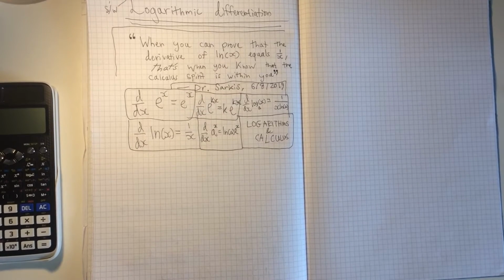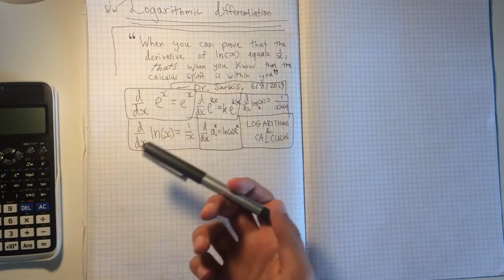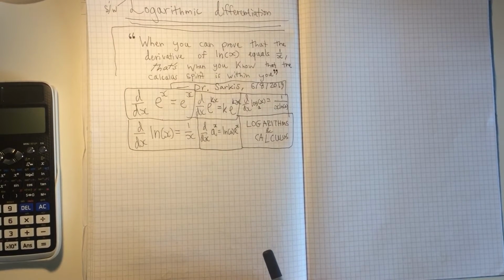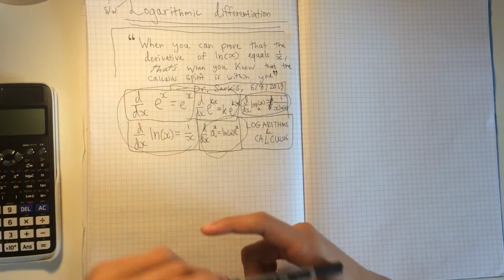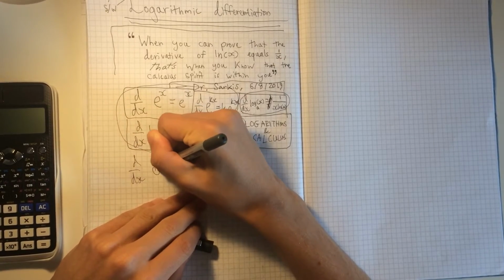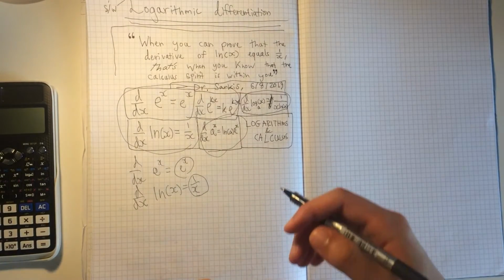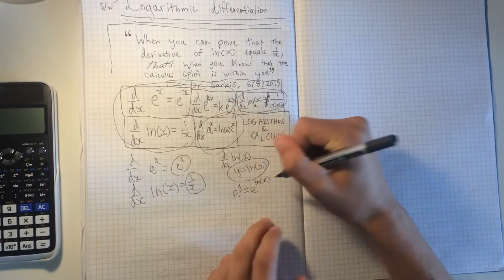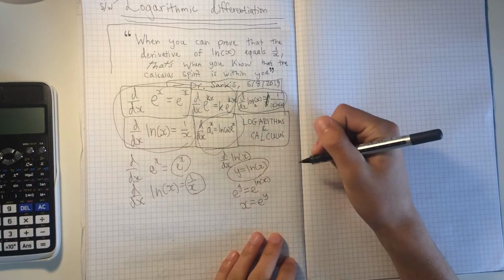Logarithmic differentiation, part 1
Oops. How silly of me.
I wrote that (a^x)' = e^x*ln(a). It's just not. Like...
I meant that (a^x) differentiates to a^x*ln(a). I hope it didn't confuse anybody!